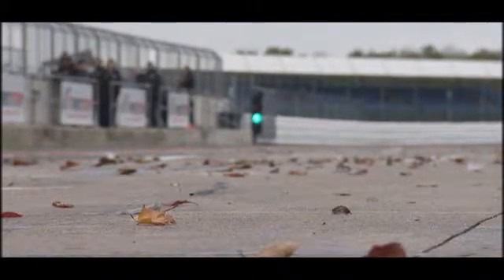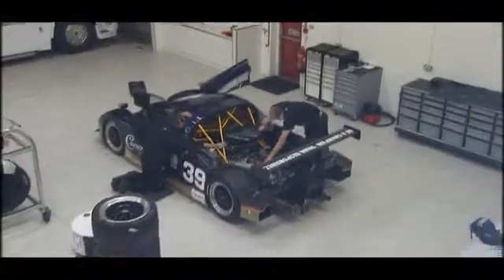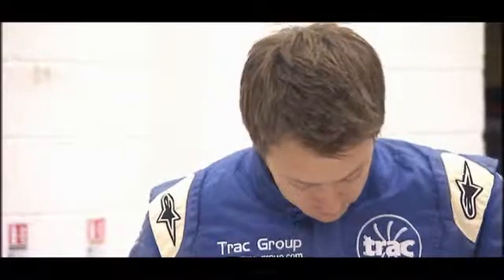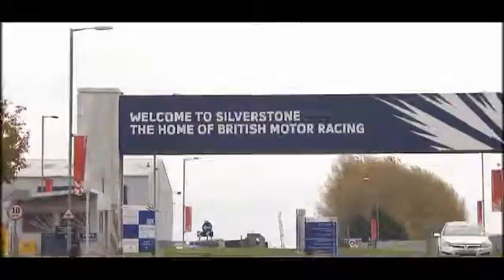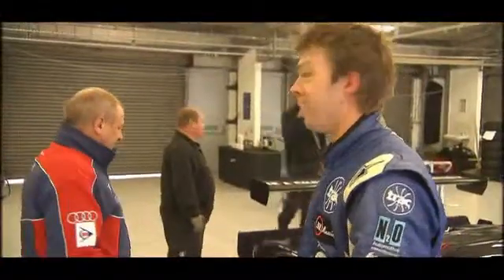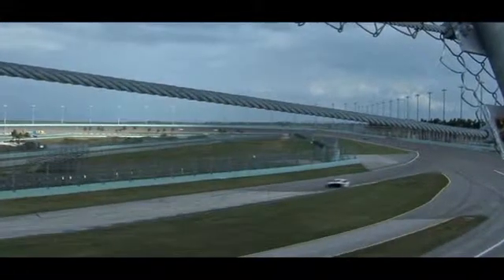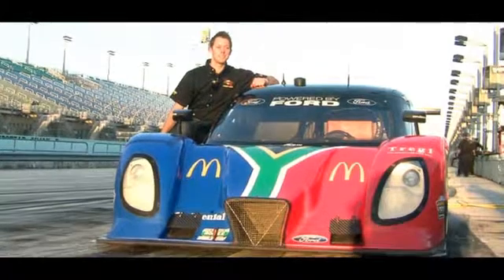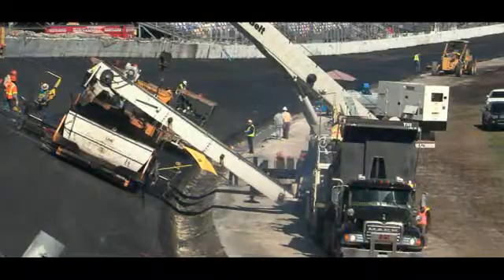Ross Kaiser documentary part 2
See Sunoco Rolex 24 At Daytona Challenge winner Ross Kaiser test at Silverstone and Homestead Miami.